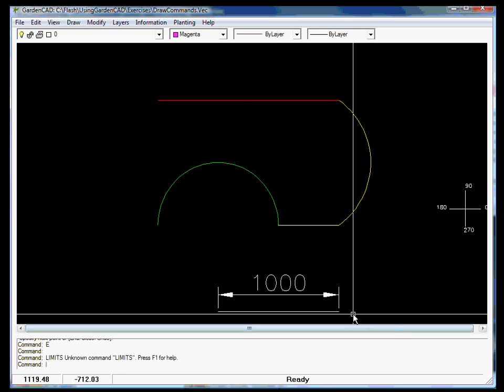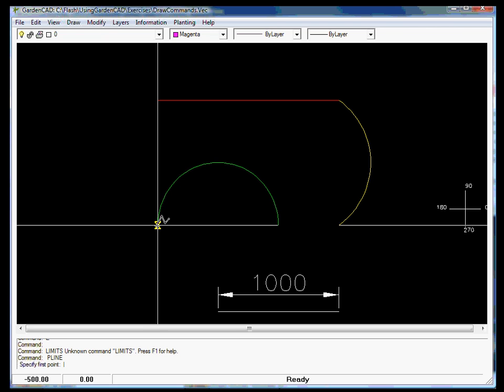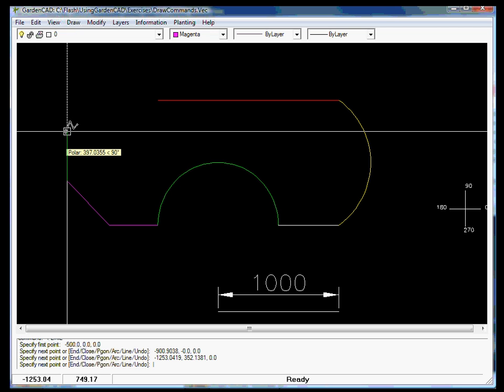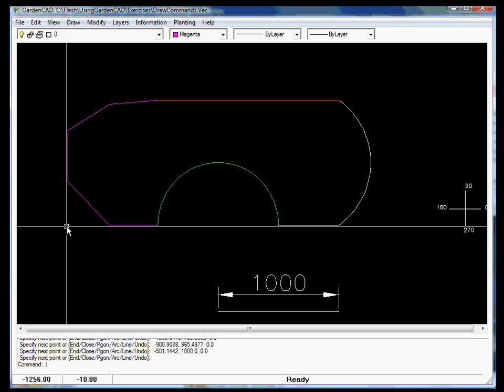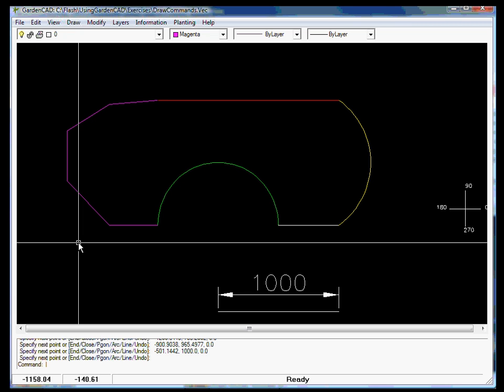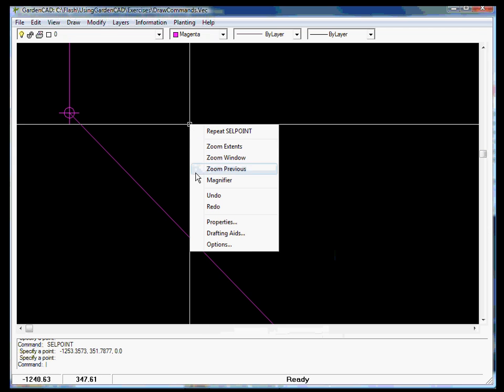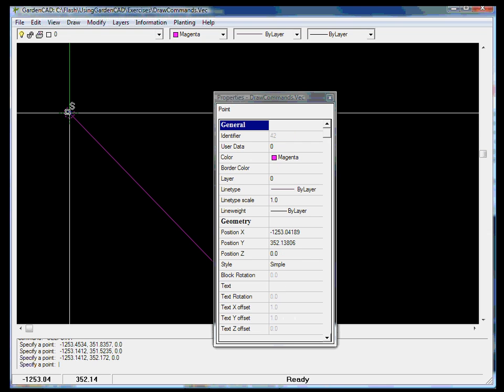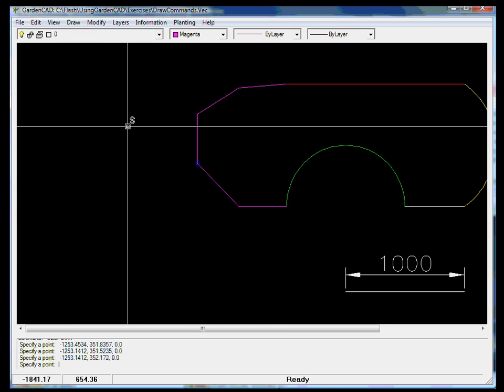Using the polyline command in the gardenCAD environment